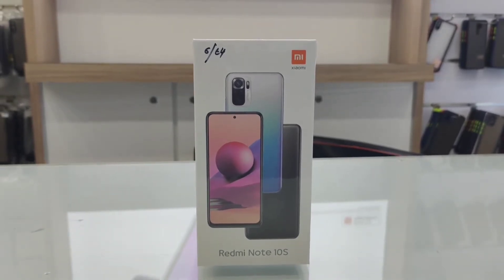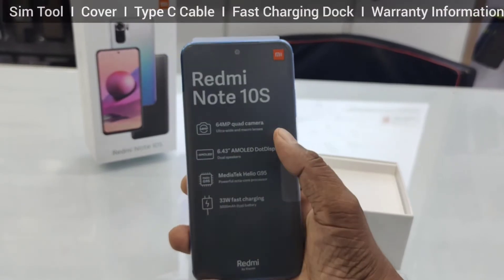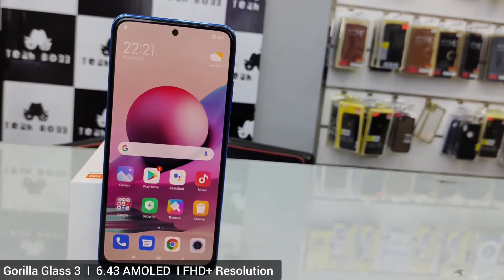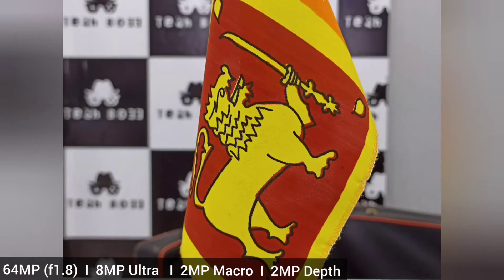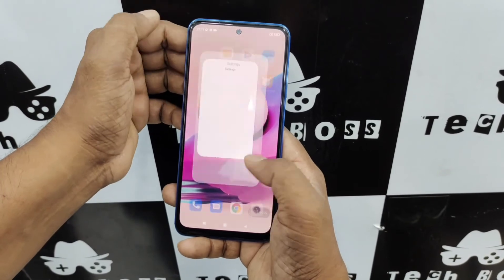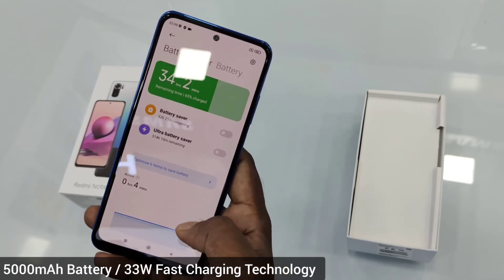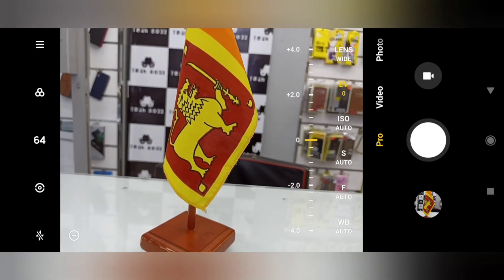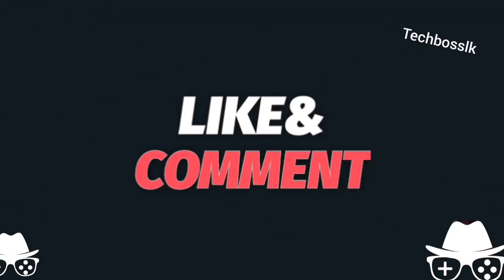Mi Redmi Note10s - 6.5AMOLED I 64MP quad Camera I MIUI 12.5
Redmi Note10s - English
quick review and unboxing

- 6.43  AMOLED / 60Hz refresh
- corning gorilla glass 3
- 1080*2400 display resolution

- 64MP main camera
- 8MP ultra wide angle
- 2MP Depth
- 2MP Macro

(night mood l professional mood I slow motion etc. )

- 30fps 4K videography

- Mediatek  octa core chipset
- Mali G76 GPU
- Android 11 & 12.5 MIUI version
- 6/64 / & 6/128 capacity
- 5000 mAh battry
- 33w fast charging

Join us for best deals
Tech Boss Holdings Lanka (pvt) Ltd.
1-35-S (1st floor) Liberty plaza col 03
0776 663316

Redmi note 10s quick review and unboxing
redmi note 10s camera performance
redmi note 10s review
redmi note 10s performance